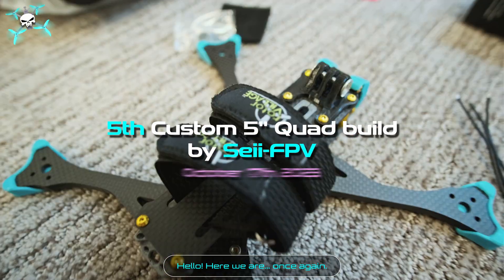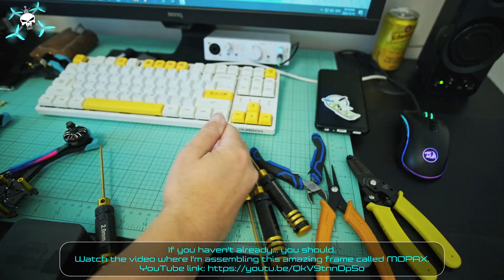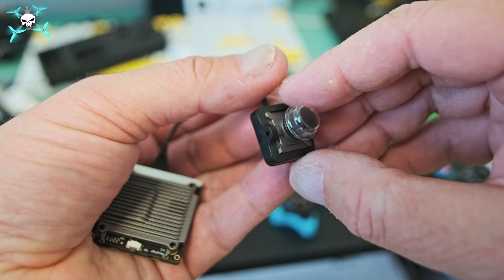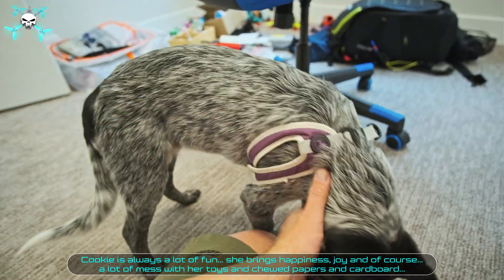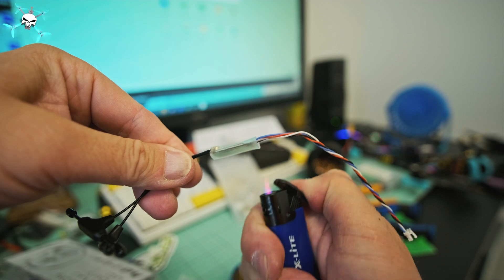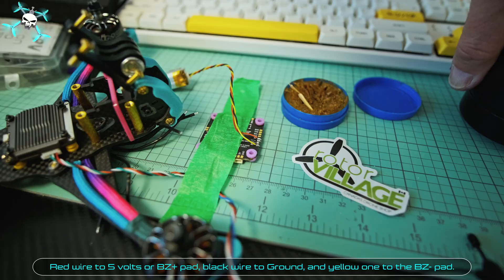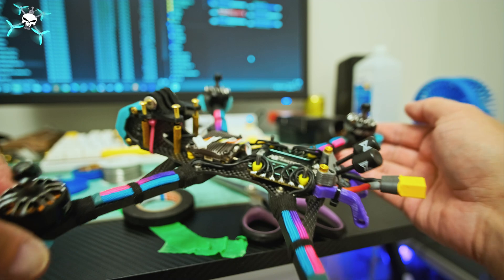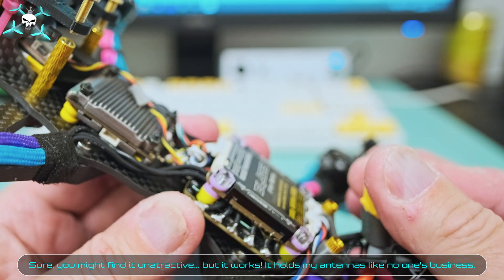MY 5th CUSTOM 5" BUILD | MOPAX | 10−17−2023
Once again, I've documented my 5th custom 5" quadcopter build. There was a lot of work involved, but as I never give up on anything in life, I've completed this whole project as a champ... again!

Unfortunately, my brand new Walksnail Avatar Nano kit (v1 with dual antenna), was dead on arrival, but in order not to delay completing of this amazing quad, I've replaced it with even better, Avatar HD Pro system I've had laying around. Defective Nano unit is about to be shipped back to the store, and exchanged for a new unit. I will need it in my next build, that's for sure.

Please check out the Rotor Village website, they have tons of amazing FPV parts to chose from, and at least for me, they are the best Canadian FPV shop that has ever existed.

This video also features our puppy. She was my quality control assistant and she did pretty good job - did not eat my propellers or any other parts while I was building this quad :) Her name is Cookie.

List of parts:
- MOPAX, 5" frame (can accommodate 5.5" props) by Rotor Village FPV shop
- T-Motor Velox V50A and Rush Blade F722 HD
- Walksnail Avatar HD Pro
- iFlight XING-E Pro 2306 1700KV motors
- Vifly Finder 2 Buzzer
- MatekSys R24-D, true diversity receiver with dual T-antenna
- and HQ Juicy Prop J40 5.1x4x3, 3 blade propellers

░░░  ░░░ My TPU designs for 𝙄𝙢𝙥𝙪𝙡𝙨𝙚𝙍𝘾 𝘼𝙥𝙚𝙭 𝙀𝙑𝙊 𝟱" 𝙛𝙧𝙖𝙢𝙚 ░░░  ░░░
These are my newest TPU designs for 𝙄𝙢𝙥𝙪𝙡𝙨𝙚𝙍𝘾 𝘼𝙥𝙚𝙭 𝙀𝙑𝙊 𝟱" 𝙛𝙧𝙖𝙢𝙚. Stack guards, VTX antenna, Arm Guards, GoPro base mount, and Front Bumper. Meet the final components of the "El Toro" quad

3D models (STL files) are available below at the following links (I'll be adding new ones as I complete them):

- 𝙎𝙚𝙞𝙞-𝘼𝙥𝙚𝙭 𝙀𝙑𝙊 𝟱 𝘾𝙊𝘽 𝘼𝙧𝙢 𝙂𝙪𝙖𝙧𝙙
(𝙄𝙈𝙋𝙊𝙍𝙏𝘼𝙉𝙏 𝙉𝙊𝙏𝙀: 𝘋𝘖 𝘕𝘖𝘛 𝘎𝘌𝘛 𝘵𝘩𝘪𝘴 𝘪𝘵𝘦𝘮 𝘪𝘯 𝘤𝘢𝘴𝘦 𝘺𝘰𝘶 𝘥𝘰𝘯'𝘵 𝘩𝘢𝘷𝘦 𝘊𝘖𝘉 𝘭𝘪𝘨𝘩𝘵𝘴 𝘪𝘯𝘴𝘵𝘢𝘭𝘭𝘦𝘥 𝘢𝘳𝘰𝘶𝘯𝘥 𝘵𝘩𝘦 𝘱𝘦𝘳𝘪𝘮𝘦𝘵𝘦𝘳 𝘰𝘧 𝘺𝘰𝘶𝘳 𝘤𝘢𝘳𝘣𝘰𝘯 𝘧𝘳𝘢𝘮𝘦. 𝘈𝘳𝘮 𝘨𝘶𝘢𝘳𝘥𝘴 𝘸𝘰𝘯'𝘵 𝘧𝘪𝘵 𝘴𝘯𝘶𝘨𝘭𝘺 𝘢𝘯𝘥 𝘵𝘩𝘦𝘳𝘦 𝘪𝘴 𝘢 𝘤𝘩𝘢𝘯𝘤𝘦 𝘵𝘩𝘦𝘺 𝘸𝘪𝘭𝘭 𝘧𝘢𝘭𝘭 𝘰𝘧𝘧. 𝘛𝘩𝘦𝘺 𝘢𝘳𝘦 𝘥𝘦𝘴𝘪𝘨𝘯𝘦𝘥 𝘸𝘪𝘵𝘩 𝘊𝘖𝘉 𝘭𝘪𝘨𝘩𝘵𝘴 𝘪𝘯 𝘮𝘪𝘯𝘥, 𝘢𝘯𝘥 𝘵𝘩𝘦𝘺 𝘧𝘪𝘵 𝘱𝘦𝘳𝘧𝘦𝘤𝘵𝘭𝘺 𝘰𝘯𝘭𝘺 𝘪𝘧 𝘊𝘖𝘉 𝘭𝘪𝘨𝘩𝘵𝘴 𝘴𝘵𝘳𝘪𝘱 𝘪𝘴 𝘪𝘯𝘴𝘵𝘢𝘭𝘭𝘦𝘥 𝘢𝘳𝘰𝘶𝘯𝘥 𝘺𝘰𝘶𝘳 𝘧𝘳𝘢𝘮𝘦. 𝘍𝘰𝘳 𝘧𝘳𝘢𝘮𝘦𝘴 𝘸𝘪𝘵𝘩𝘰𝘶𝘵 𝘊𝘖𝘉 𝘭𝘪𝘨𝘩𝘵𝘴, 𝘐 𝘩𝘢𝘷𝘦 𝘥𝘪𝘧𝘧𝘦𝘳𝘦𝘯𝘵 𝘭𝘪𝘴𝘵𝘪𝘯𝘨 𝘸𝘪𝘵𝘩 𝘥𝘪𝘧𝘧𝘦𝘳𝘦𝘯𝘵 𝘈𝘳𝘮 𝘎𝘶𝘢𝘳𝘥 𝘥𝘦𝘴𝘪𝘨𝘯.)

- 𝙎𝙚𝙞𝙞-𝘼𝙥𝙚𝙭 𝙀𝙑𝙊 𝟱 𝙁𝙧𝙤𝙣𝙩 𝘽𝙪𝙢𝙥𝙚𝙧:

- 𝙎𝙚𝙞𝙞-𝘼𝙥𝙚𝙭 𝙀𝙑𝙊 𝟱 𝙂𝙤𝙋𝙧𝙤 𝘽𝙖𝙨𝙚:

- 𝙎𝙚𝙞𝙞-𝘼𝙥𝙚𝙭 𝙀𝙑𝙊 𝟱 𝙎𝙩𝙖𝙘𝙠 𝙂𝙪𝙖𝙧𝙙 / 𝙎𝙠𝙞𝙧𝙩:

- 𝙎𝙚𝙞𝙞-𝘼𝙥𝙚𝙭 𝙀𝙑𝙊 𝟱 𝙑𝙏𝙓 𝟯 𝘼𝙣𝙩𝙚𝙣𝙣𝙖 𝙈𝙤𝙪𝙣𝙩:

- 𝙎𝙚𝙞𝙞-𝘾𝙞𝙙𝙤𝙧𝙖 𝙎𝙇𝟱 𝙫𝟮.𝟭 𝙁𝙧𝙤𝙣𝙩 𝘽𝙪𝙢𝙥𝙚𝙧:

- 𝙎𝙚𝙞𝙞 𝙂𝙚𝙥𝙍𝘾 𝙈𝙆𝟱 𝙁𝙧𝙤𝙣𝙩 𝘽𝙪𝙢𝙥𝙚𝙧:

- 𝙎𝙚𝙞𝙞-𝙌𝘼𝙑-𝙎 𝙅𝙤𝙝𝙣𝙣𝙮𝙁𝙋𝙑 𝙎𝙥𝙚𝙘𝙞𝙖𝙡 𝙀𝙙𝙞𝙩𝙞𝙤𝙣 𝙁𝙧𝙤𝙣𝙩 𝘽𝙪𝙢𝙥𝙚𝙧:

- 𝙎𝙚𝙞𝙞-𝙎𝙤𝙪𝙧𝙘𝙚 𝙊𝙣𝙚 𝙫𝟱 𝙁𝙧𝙤𝙣𝙩 𝘽𝙪𝙢𝙥𝙚𝙧:

Seii-FPV